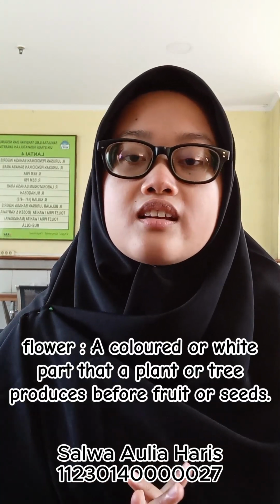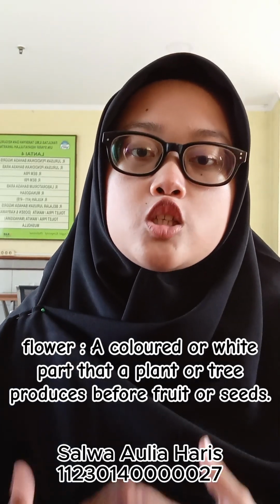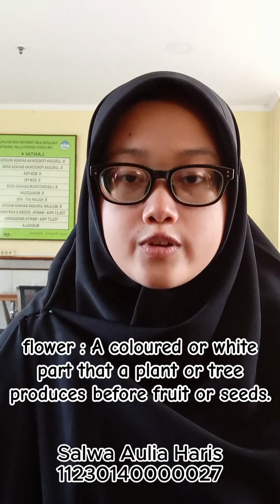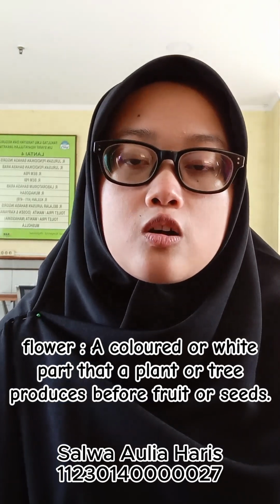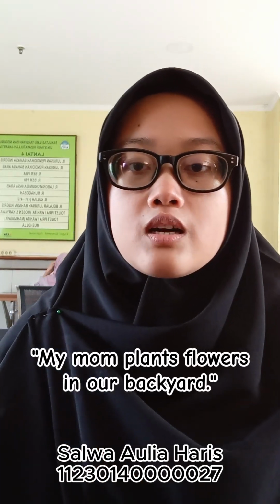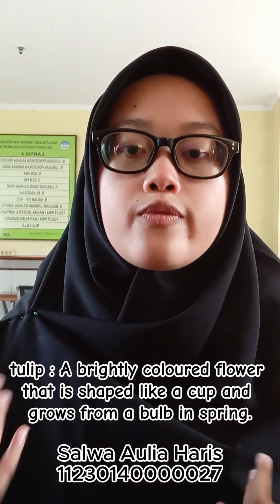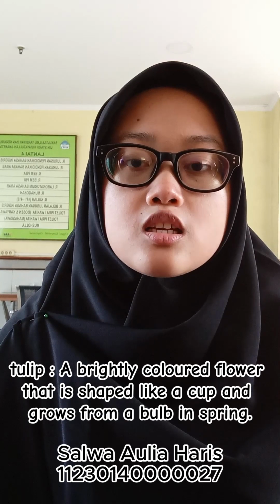group 7 (synonym, antonym, hyponym)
Group 7 :
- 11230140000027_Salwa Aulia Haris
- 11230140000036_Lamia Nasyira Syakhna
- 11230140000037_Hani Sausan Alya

This video was made to fulfill the Vocabulary Course assignment taught by Ms Viviana Lisma